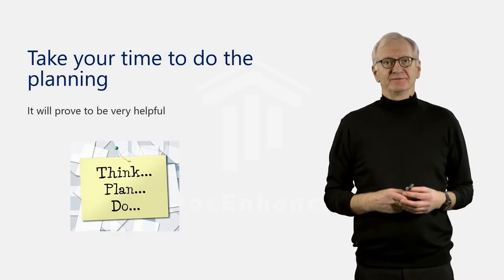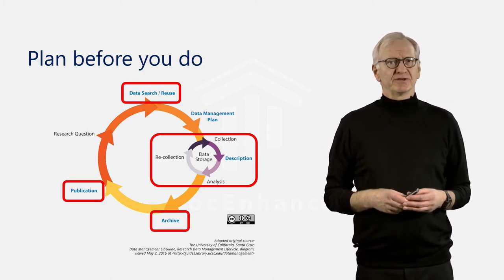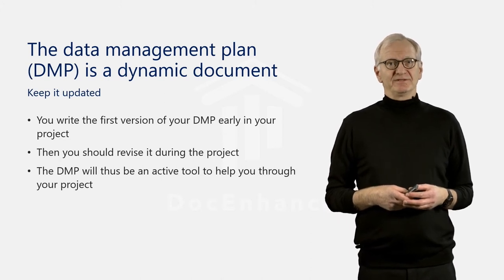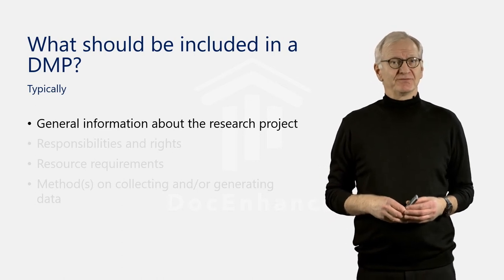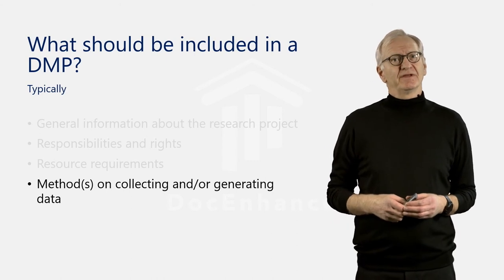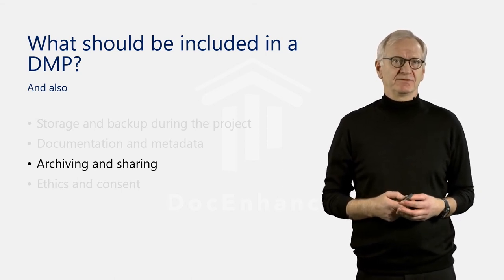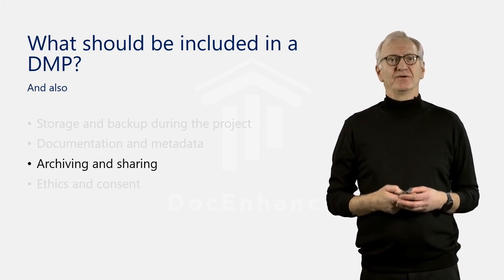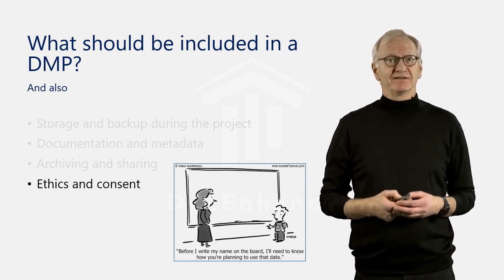How to write a data management plan - What is a DMP?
Featuring Mr. Leif Longva from UiT the Arctic University of Norway, this video is a part of the DocEnhance Course on Data Stewardship (first module).